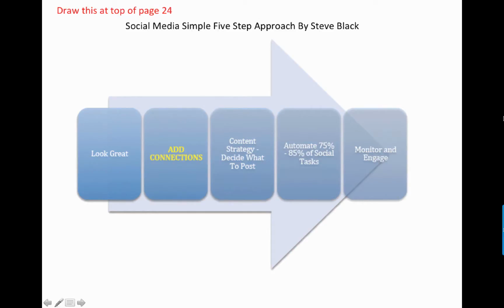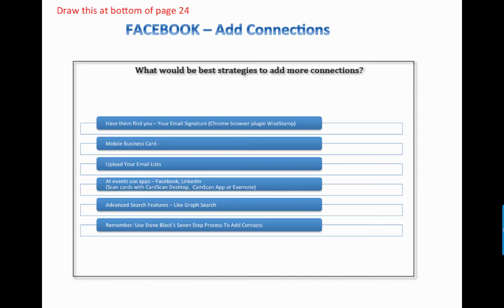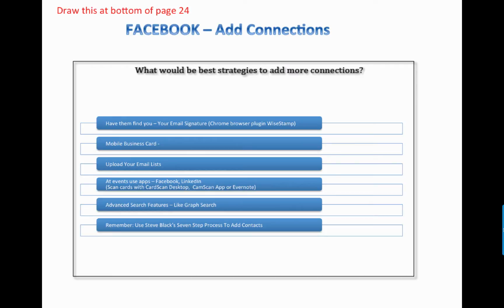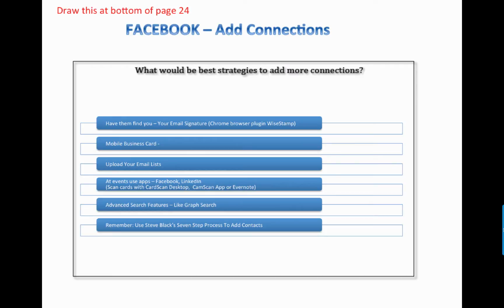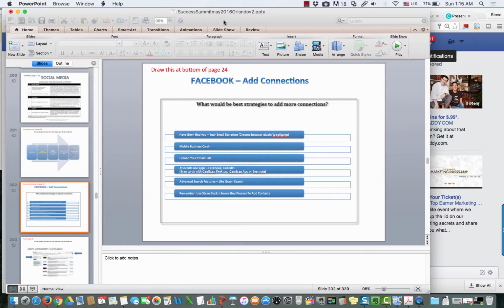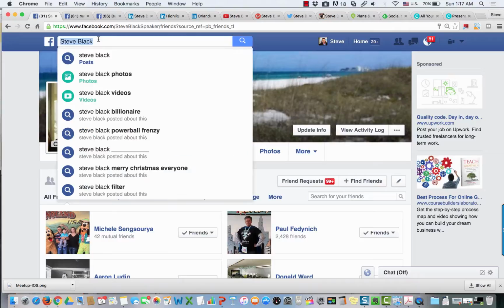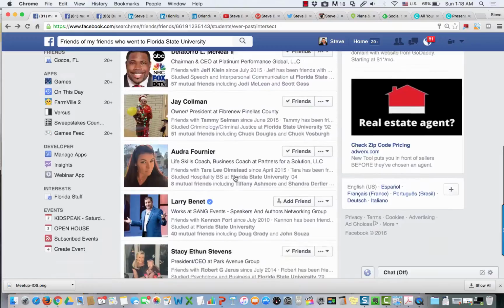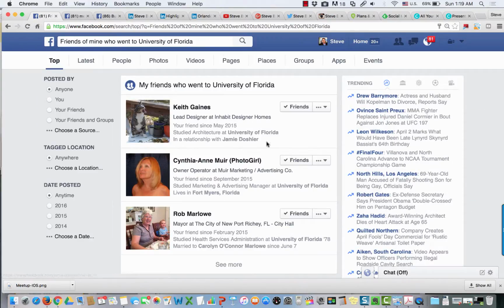Facebook Adding Connections - Graph Search and Importance Of Lists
Adding Connections (Step 2) through Facebook - Graph search feature - And importance of lists

Overview Of Steve Black's Five Step Process For Social Media Made Simple